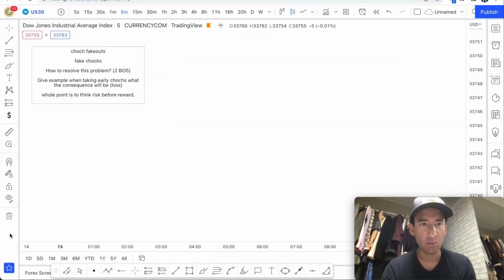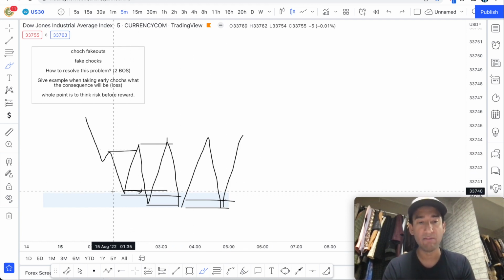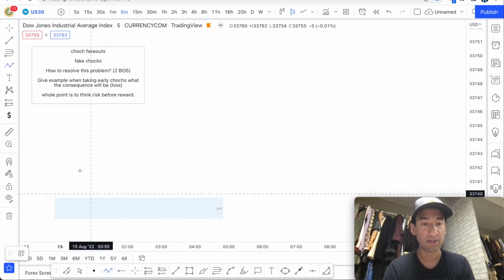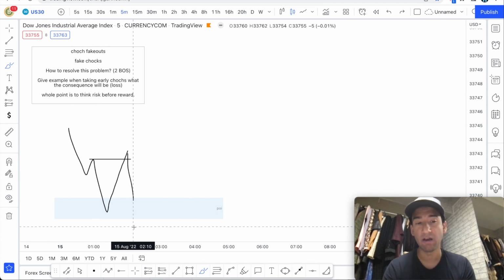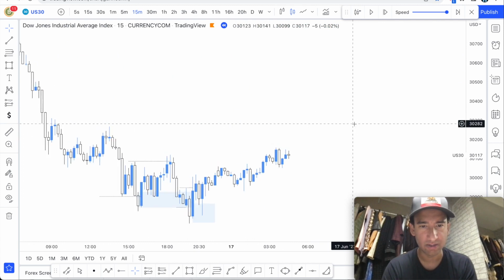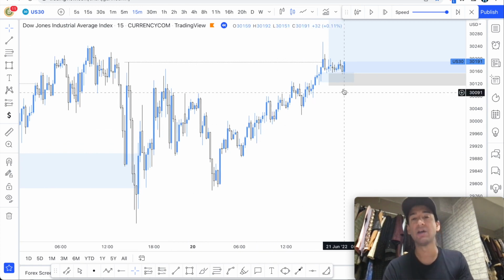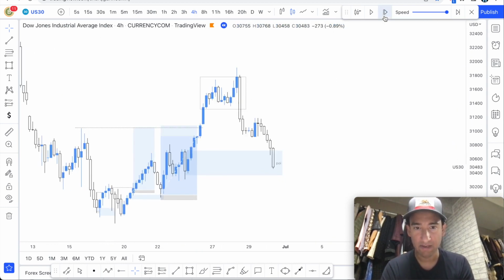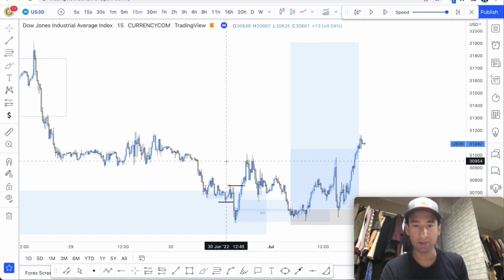AVOID CHOCK FAKE OUTS | TRADE IT CORRECT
In this video we explain what a choch fake out is and how to avoid it and how to trade it correctly in the markets.

We encourage to trade chochs just as long as you understand what is happing in the markets. Ideally, at royalblufx we love to wait for two breaks of structure to look for entries and to also to not be first in the markets and to also manage risk first before we think about reward.

Chochs at the end of the day are struture. If you can perfect structure you can perfect knowing and identifying the choch fake outs perfectly.